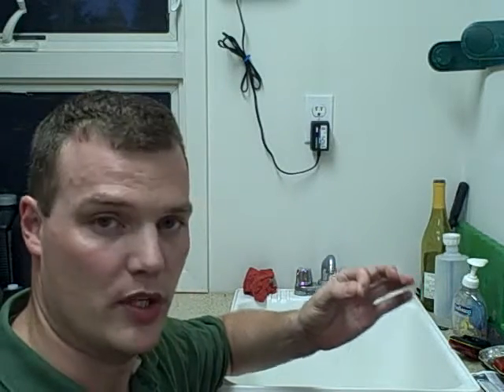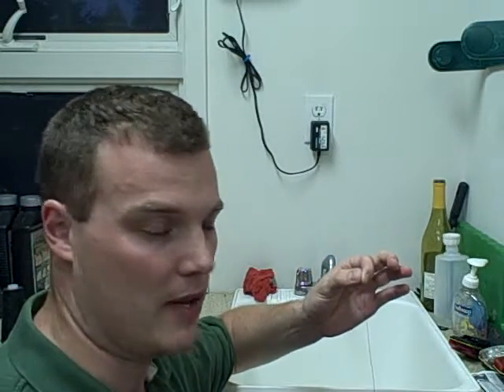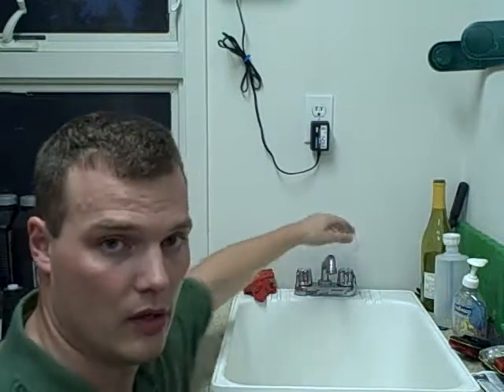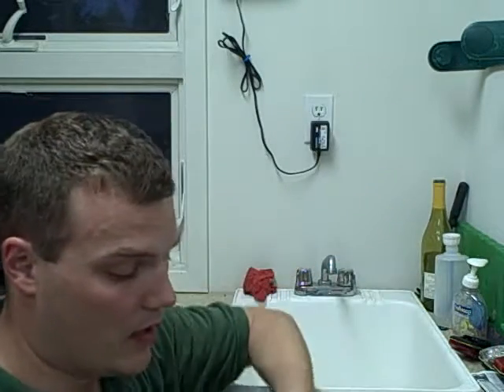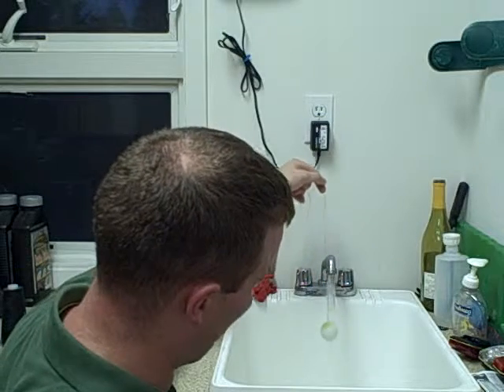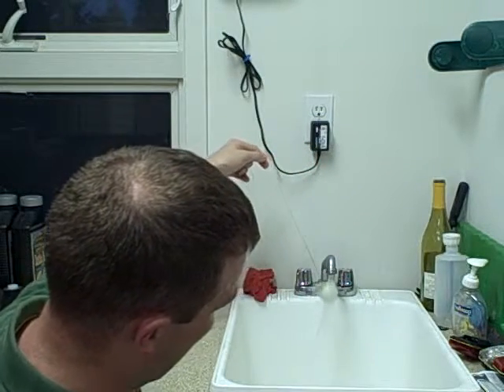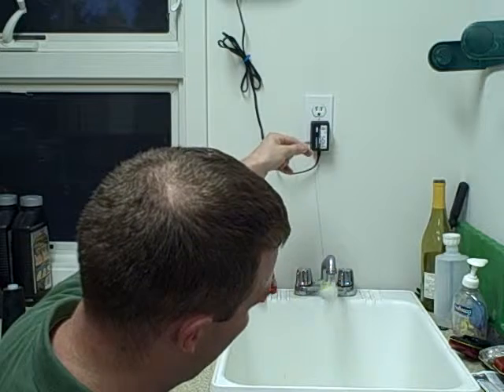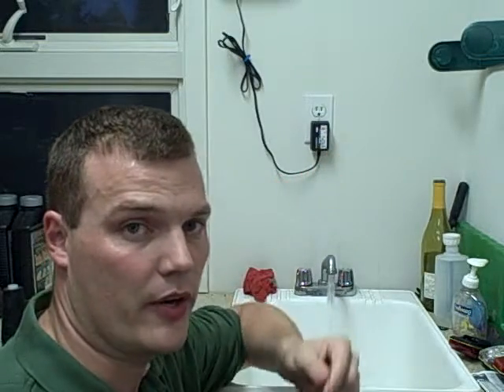Mr. Pye's Demonstration of Bernoulli's Principle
My video rendition of a demonstration of bernoulli's principle